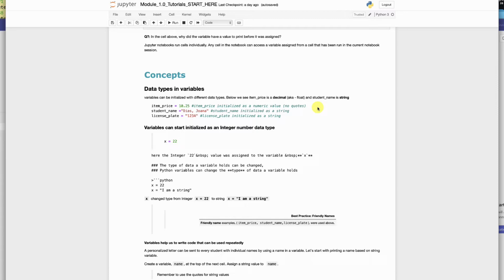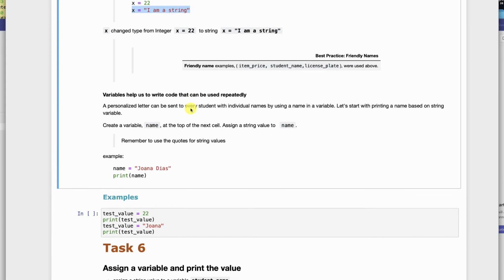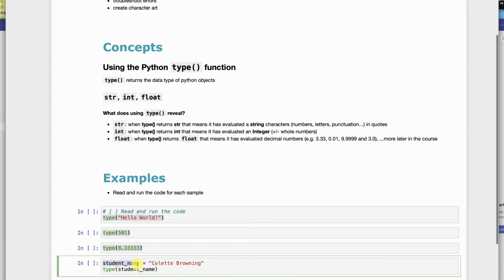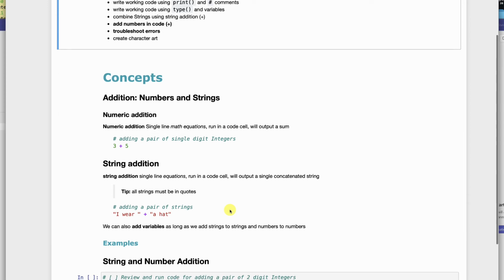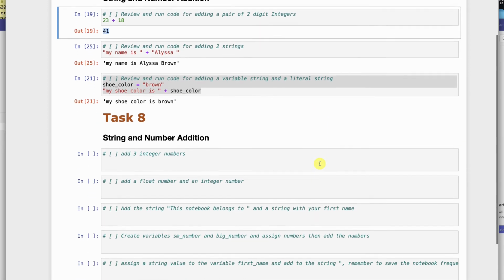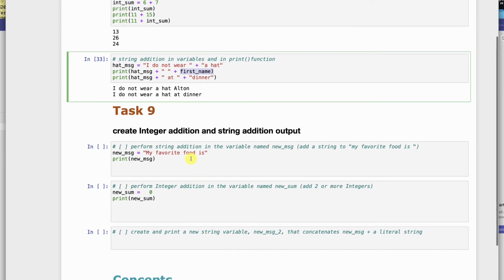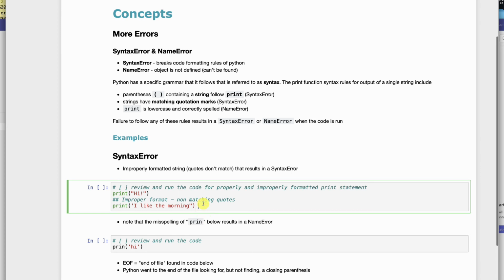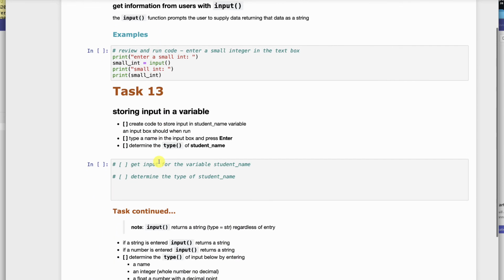P1M1 Intro Tasks 6 to 12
This video walks through the Jupyter notebook for Python Absolute Beginner Module 1 Introduction. Tasks 6 to 12.  Key topics:
• float (aka decimal) data primitive
• type() built-in function
• + operator for addition and concatenation
• using errors: type, syntax, name